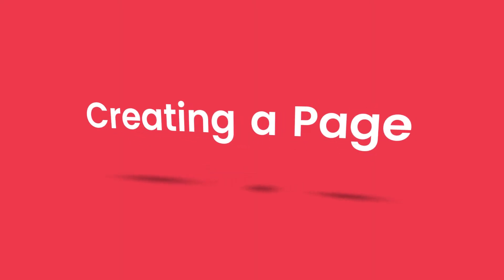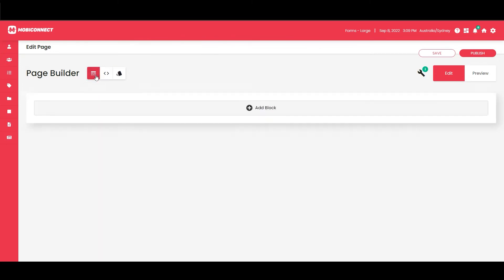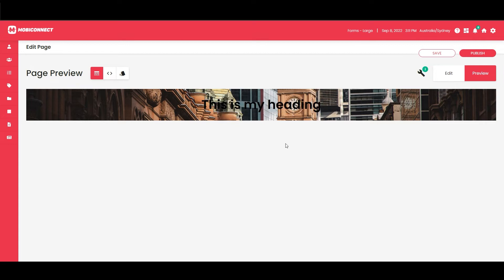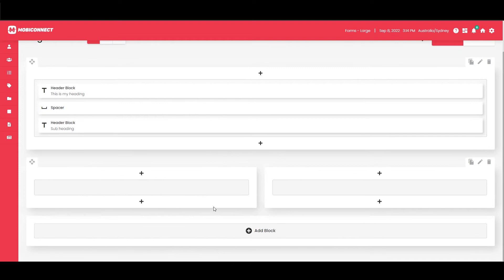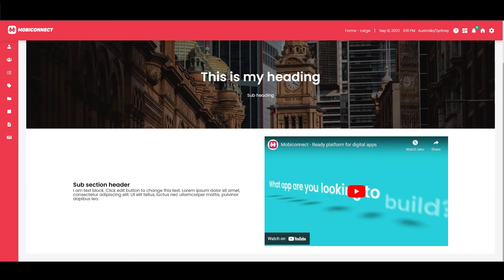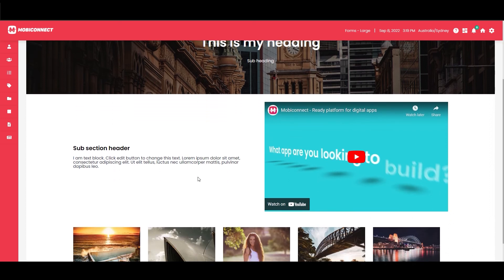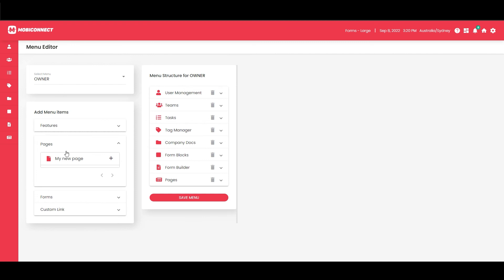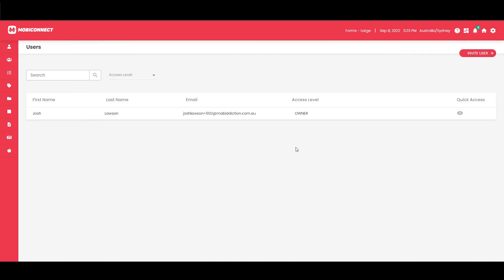How to build custom Pages with Mobiconnect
The "Pages" feature helps in building custom pages for your content management system or user portal. This video shows you how to build "Pages" using standard features using the drag and drop or even look at how you can integrate an externally built page using HTML/CSS. Also learn some formatting tricks, saving to side menu and how to build a custom page.

00:00 - Intro
01:04 - Adding a feature to the menu
01:28 - Creating a page
08:02 - Add page to menu
09:43 - Outro